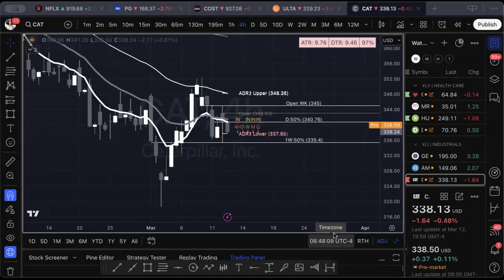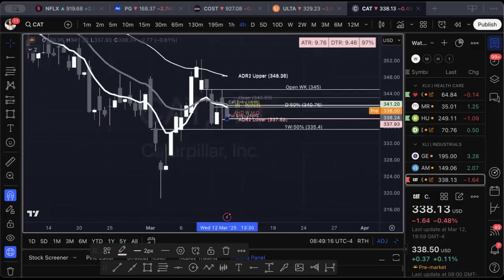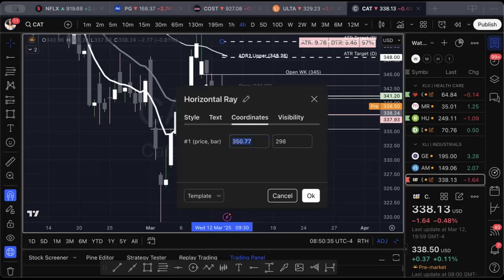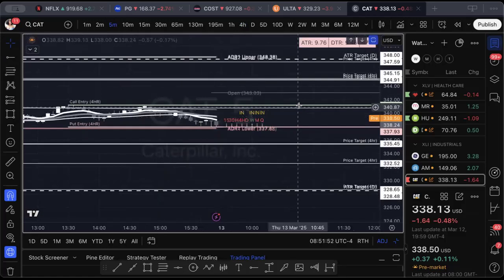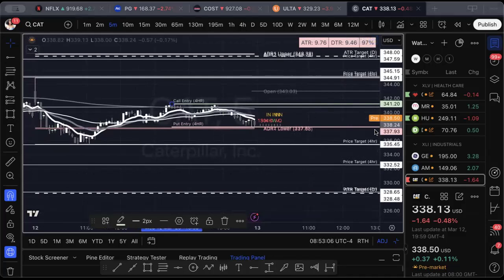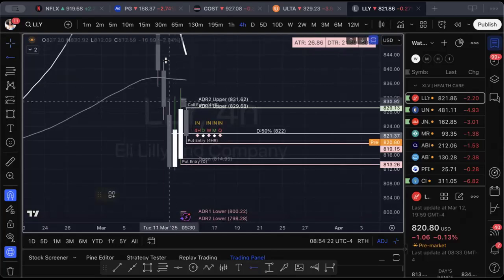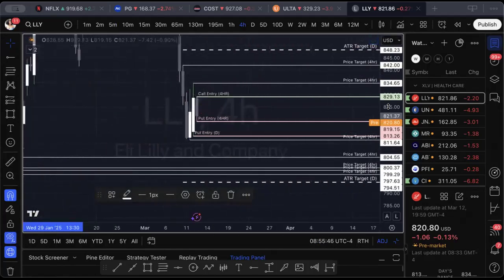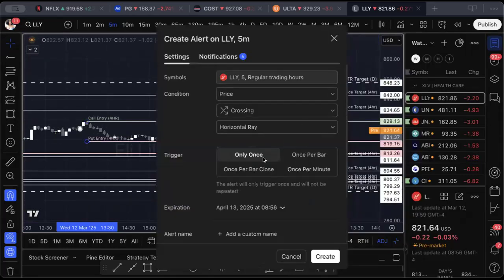$TopSecret Free Trade Idea 3/13/2025